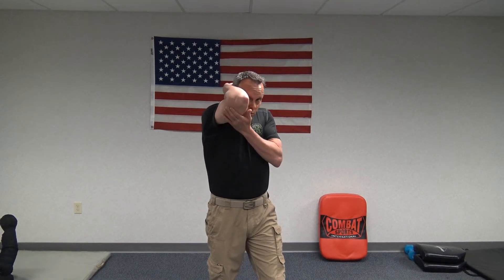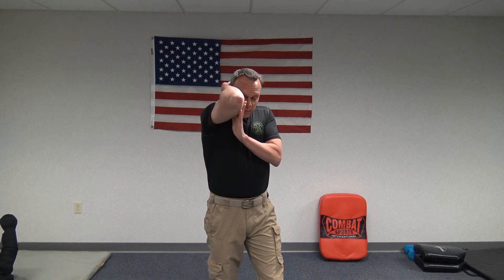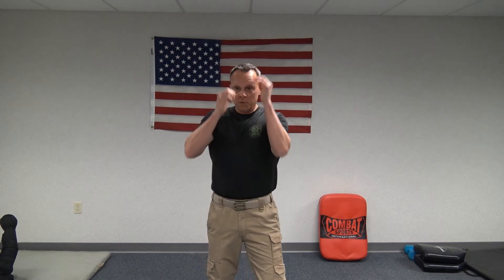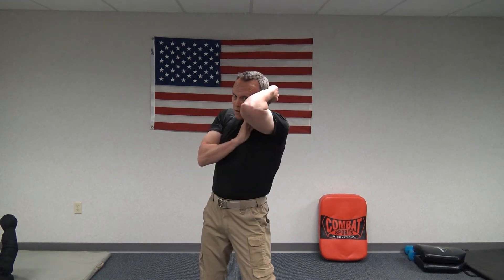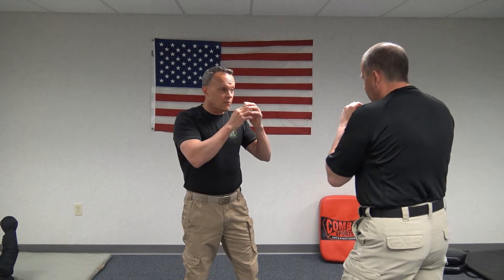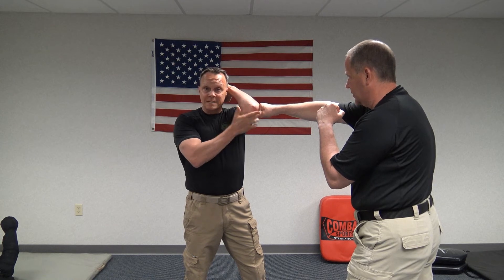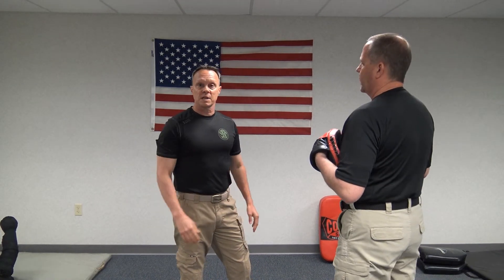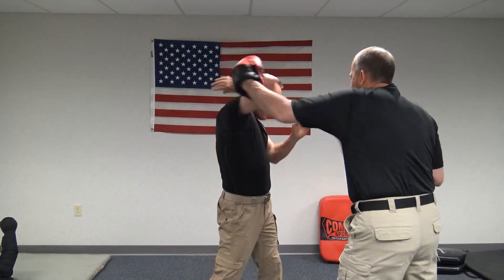Back to Basics: Hand to Hand Cover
National Training Director Mike Willis and Executive Director David Hinners demonstrate cover tactics at the United States Deputy Sheriff's Association National Training Center.